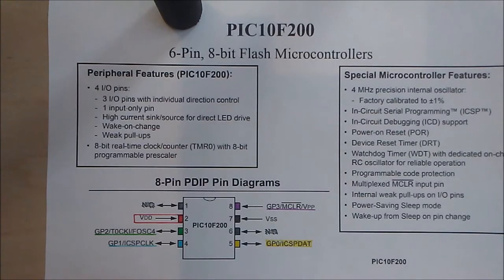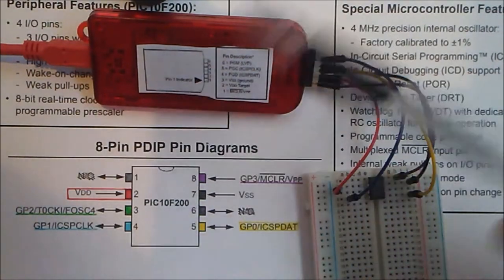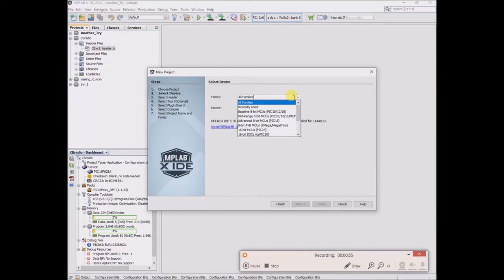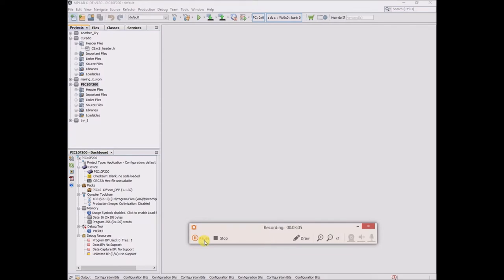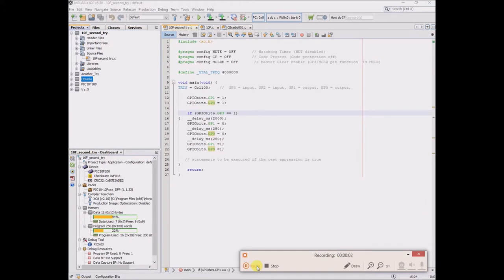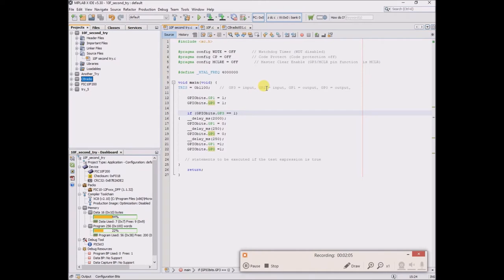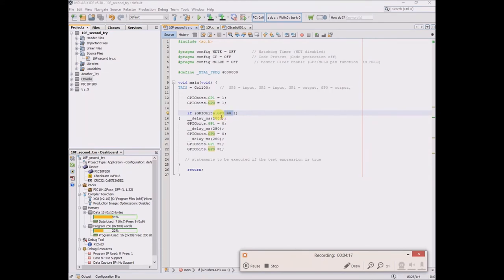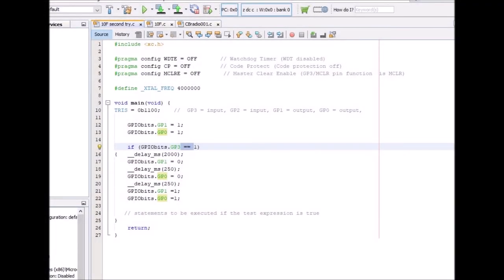PIC10F200 PIC Programming Microchip MPLAB X IDE - "If Statement"